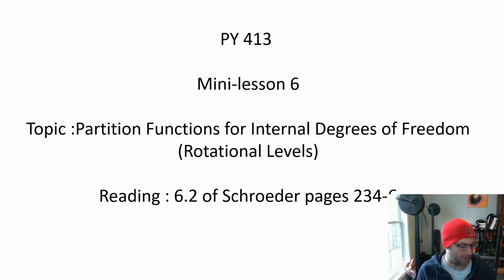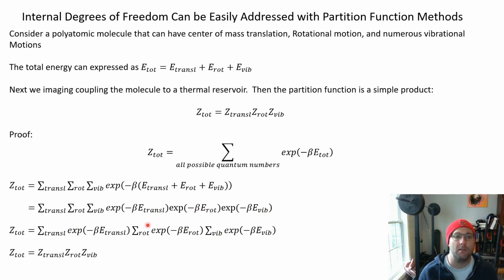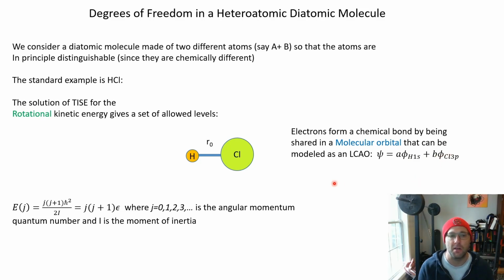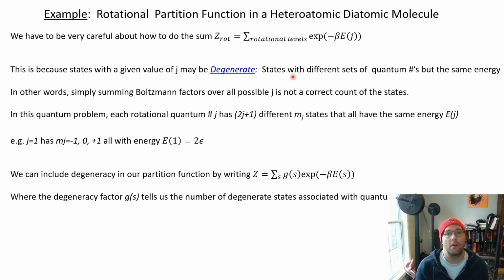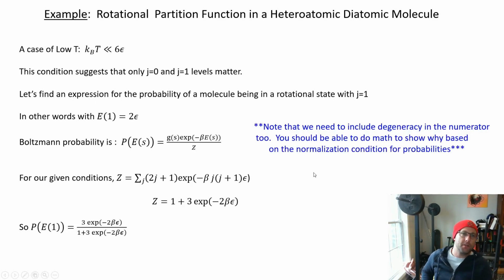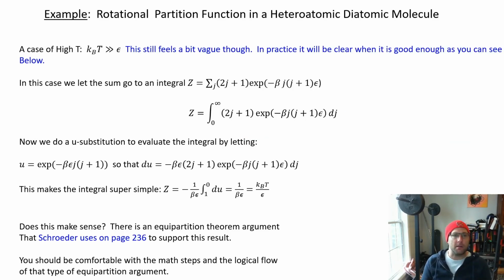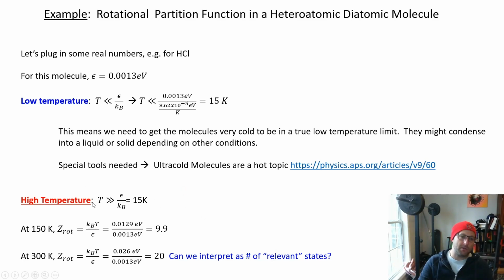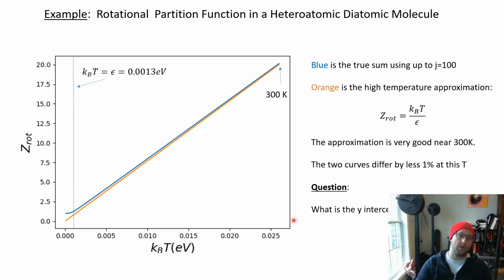PY413 Mini-Lesson 6: Internal Z with Rotational Motion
We demonstrate how internal degrees of freedom can be treated by Partition Function methods and apply the ideas to an example of the rotational motion of a diatomic molecule.